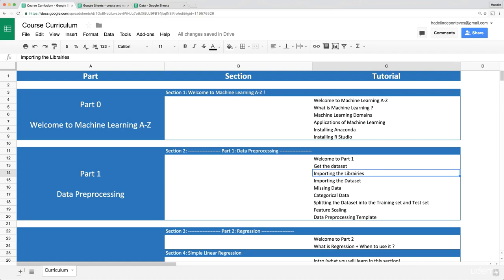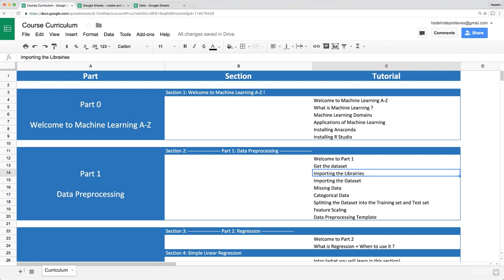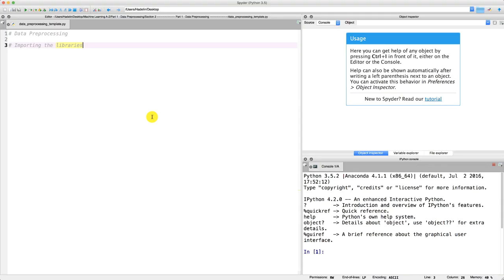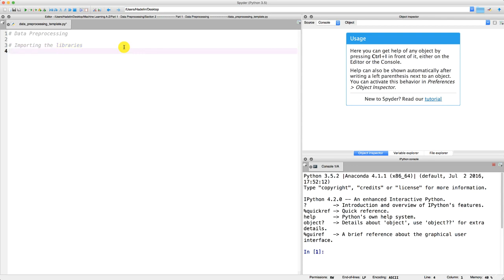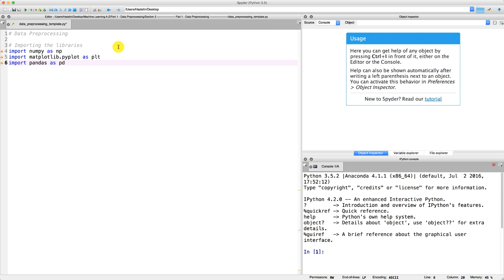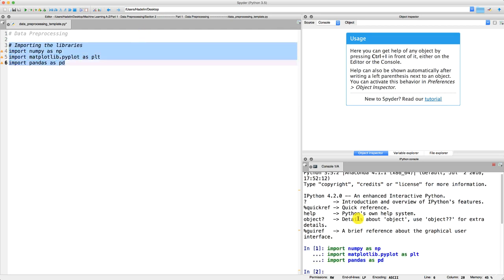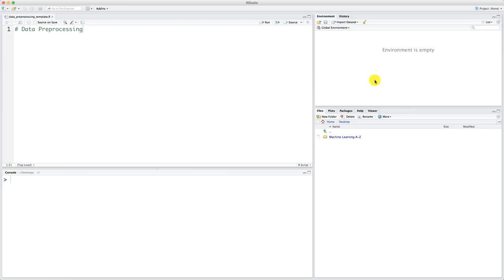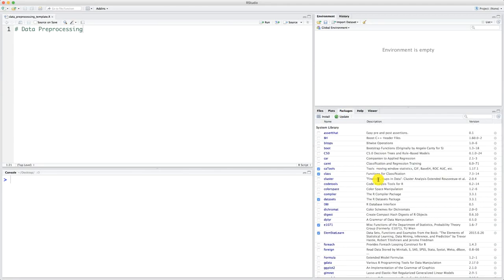3 Importing the Libraries